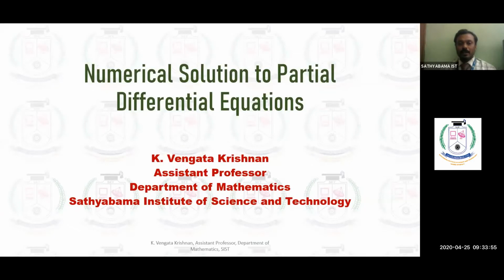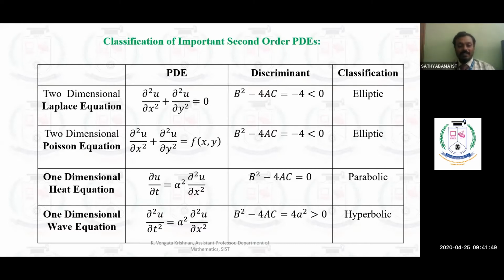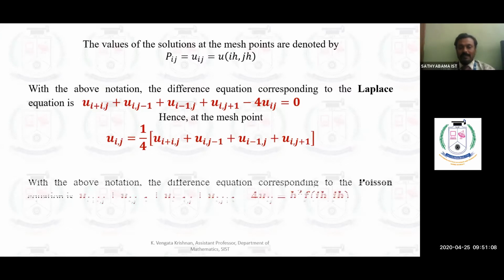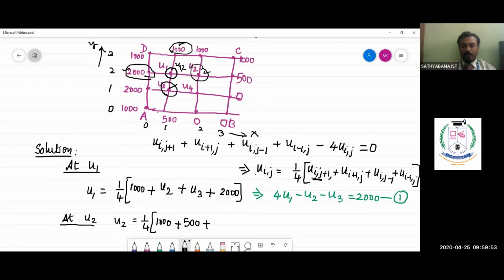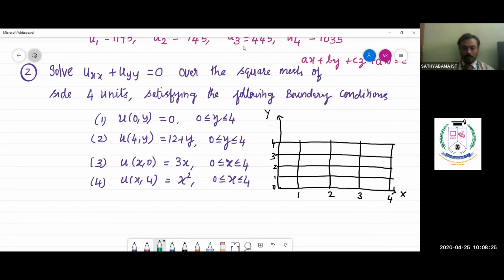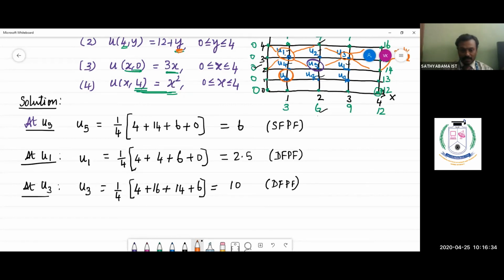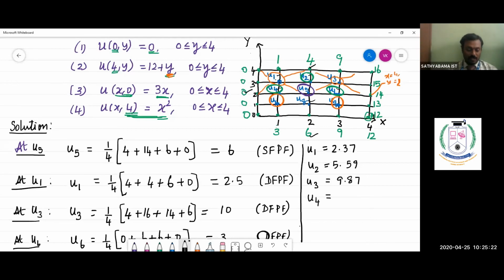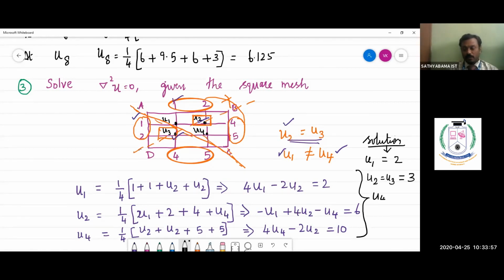Engineering Mathematics- IV - Mr. Venkatakrishnan